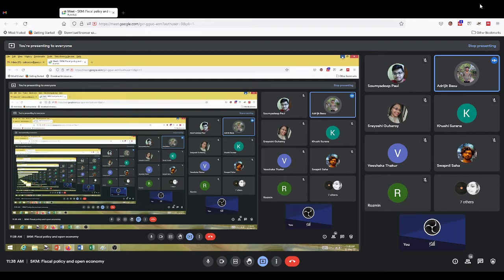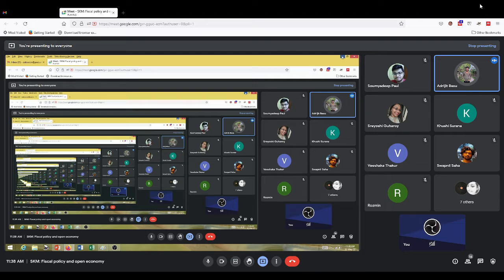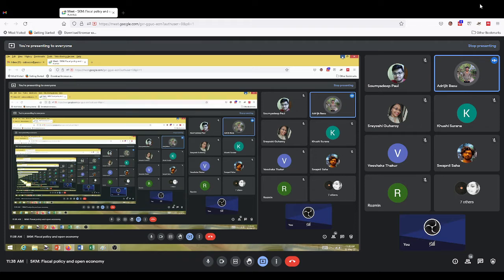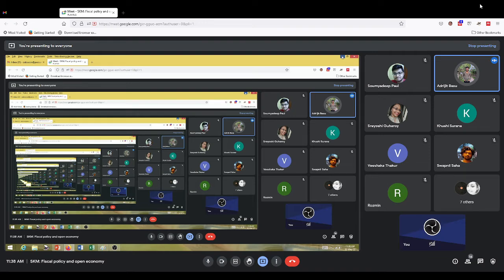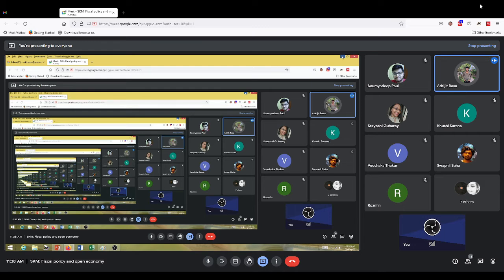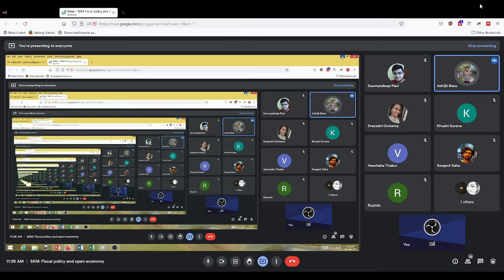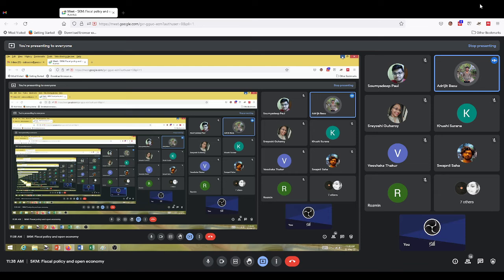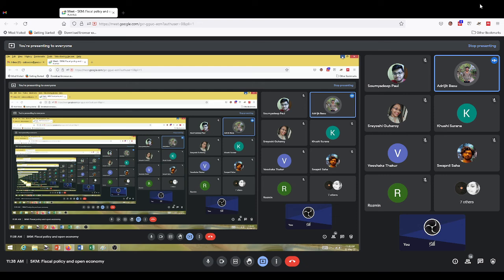Fiscal Policy in SKM: Part 2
We discuss fiscal policy in SKM: issues relating to balancing the budget and compensatory fiscal policy. Lecture dated 2/5/2022